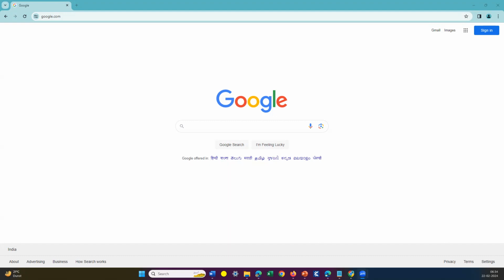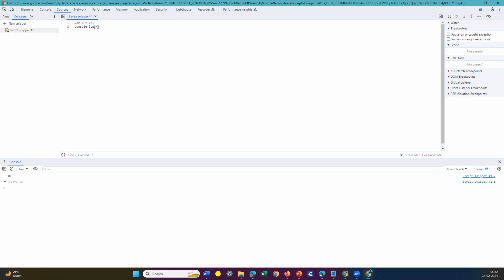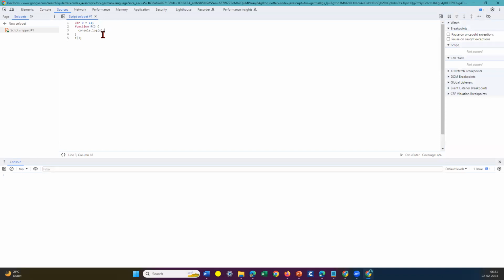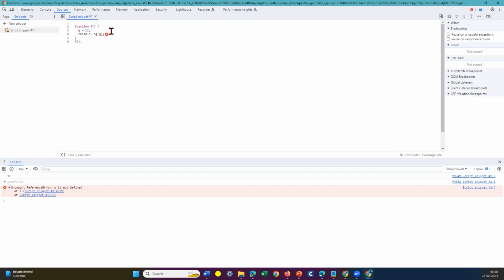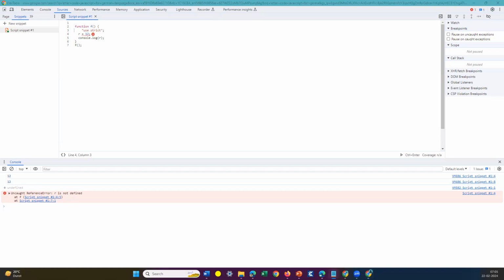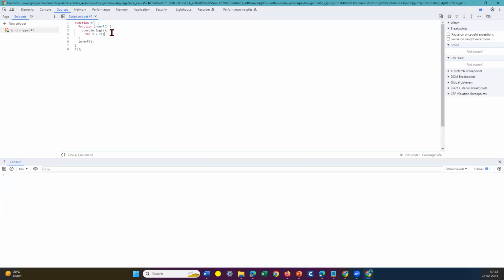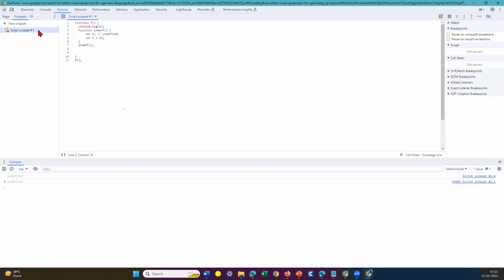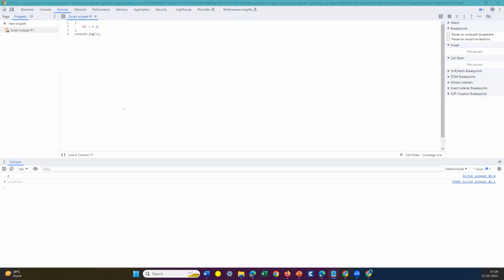Core fundamentals of JavaScript